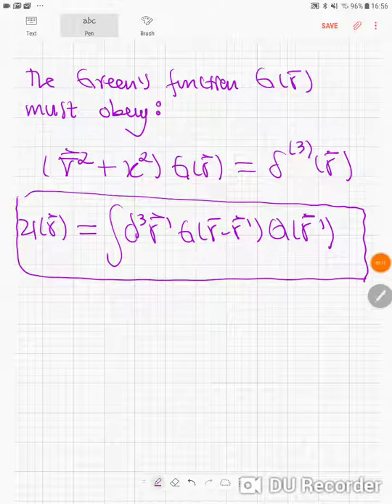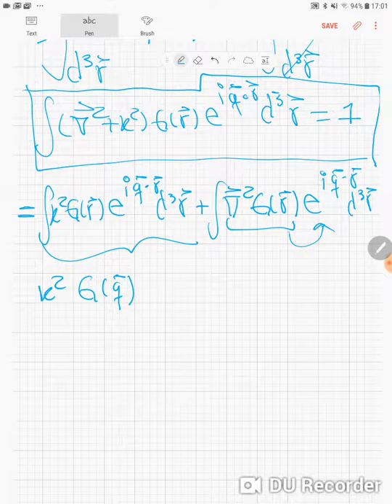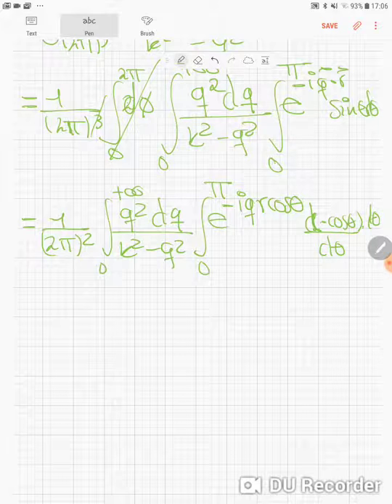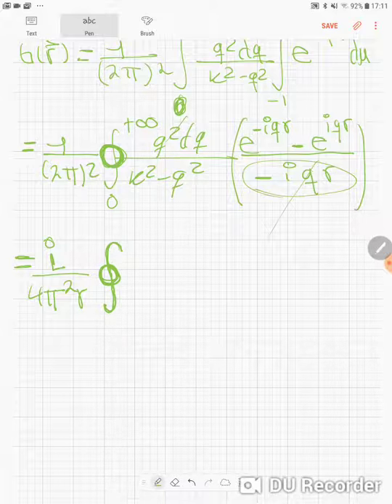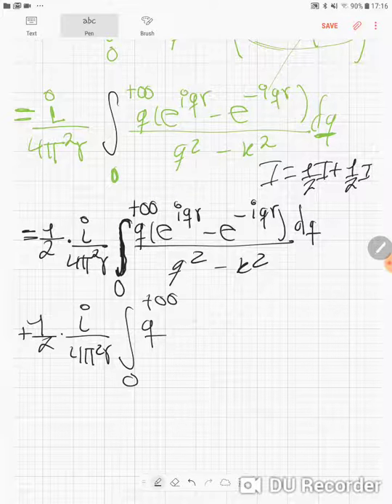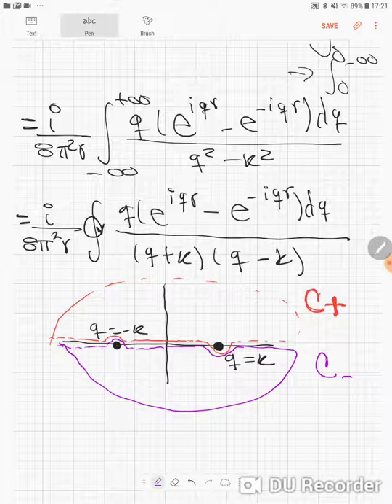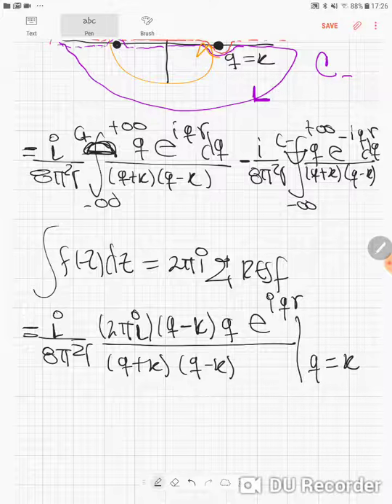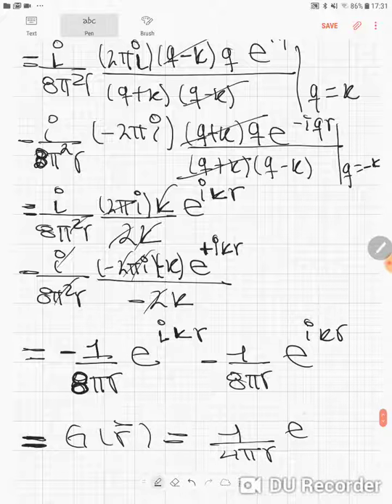Green's functions in Quantum Mechanics from the Schrödinger equation part 2: Derivation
Full derivation of the Green's function for the Schrödinger equation.